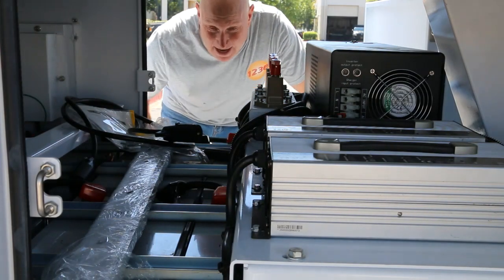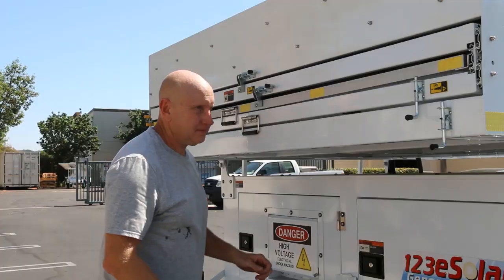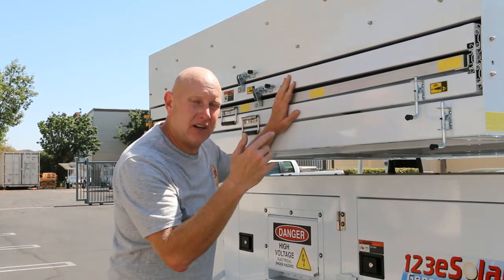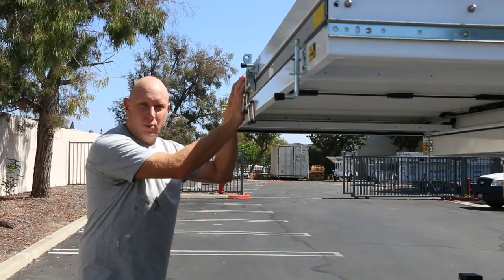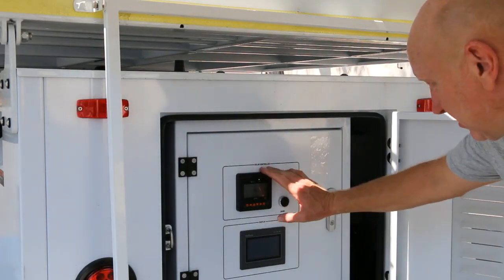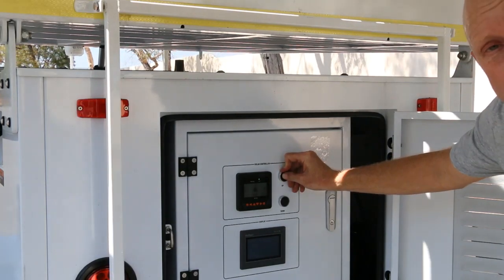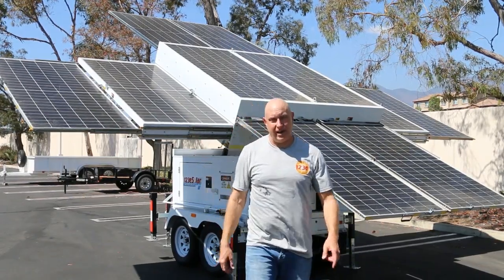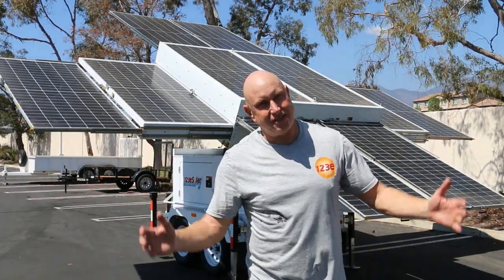Unleashing Renewable Power: Exploring the Solar Trailer Generator Solution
Revolutionize Your Energy Game with the Ultimate Mobile Solar Generator!

Unleash Off-Grid Freedom:
- Equipped with 10 PV panels and a cutting-edge solar charger, this generator maximizes solar input, optimizing energy regeneration.
- The impressive 650Ah battery storage ensures a consistent power supply, day and night, by storing excess energy during peak production hours.

Powerful AC Inverter for Versatile Usage:
- With a robust 4000W AC inverter, this generator provides ample power to run a variety of devices and appliances, making it ideal for both leisure and emergency situations.

Compact, Towable Trailer:
- Designed to be compact yet efficient, this dual-axle trailer weighs under 6000 lbs, ensuring easy towing and maneuverability.
- Boasting 4500W of solar power capacity, this generator significantly reduces your reliance on conventional energy sources, making it a sustainable choice.

Effortless Solar Panel Deployment:
- The innovative sliding drawer system simplifies solar panel setup and storage, optimizing sun exposure for efficient energy generation.

Join the Clean Energy Movement:
- Whether you're a camping enthusiast, emergency prepper, or simply seeking sustainable power solutions, this mobile solar generator is your gateway to energy self-sufficiency.